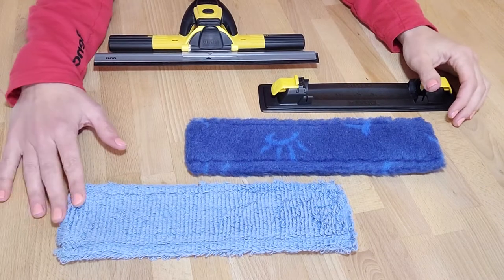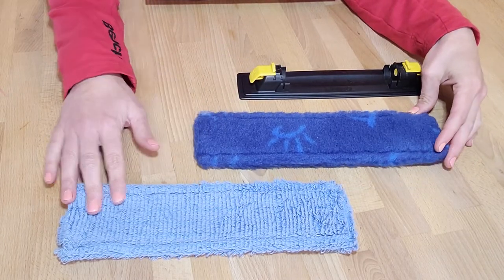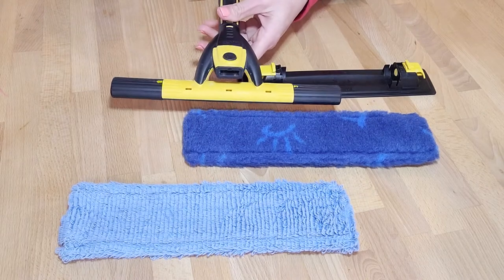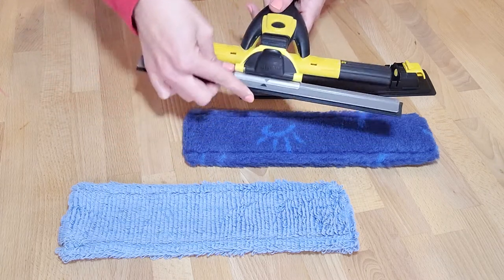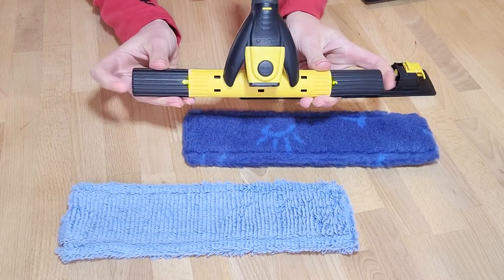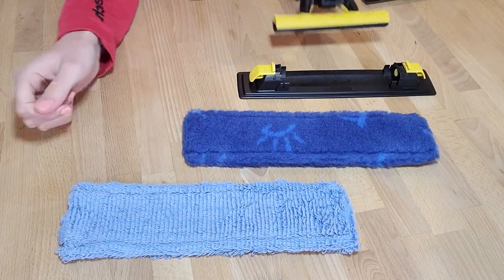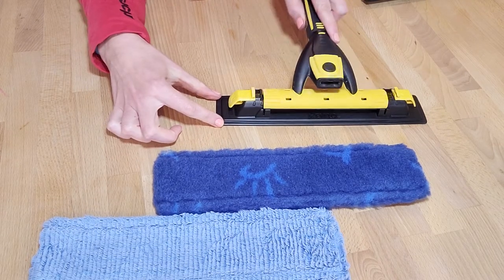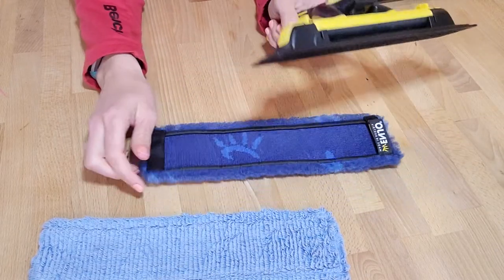ENJO Multi Tool set. What comes with and where to use.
What you get when you purchase the Multi Tool set and how to attach to the combiwiper tool.

Uses for the soft fibre (use damp to wet, can be used to dry behind)

Uses for strong fibre (use damp to wet)
* Hard-wearing walls, celings, built in cupboards, wall panels, doors and other interior and exterior surfaces, hard-wearing hard-to-reach, narrow and/or high spots, hard-wearing floors in small rooms, small balcony and terrace floors, windows, structured PVC, slate, terrace, floorboards, safety tiles, poured or laid concrete, sun rooms, cold frame, glass lids, fly screens, swimming pools, tents and pavilions, truck tarpaulins, RV/ Caravans, car roofs, market stalls, and boats.